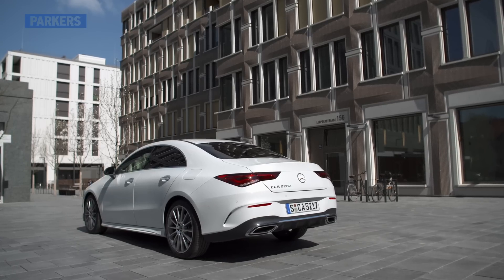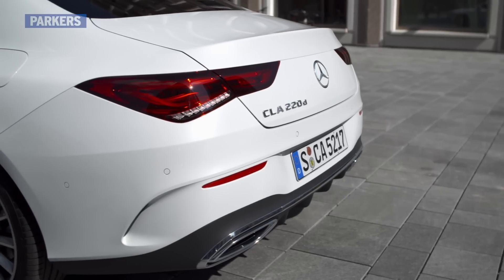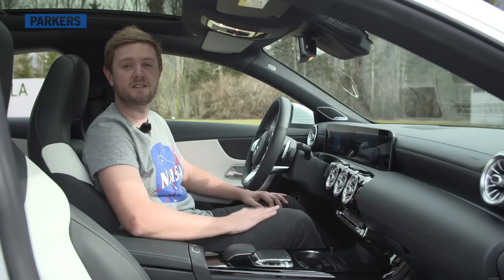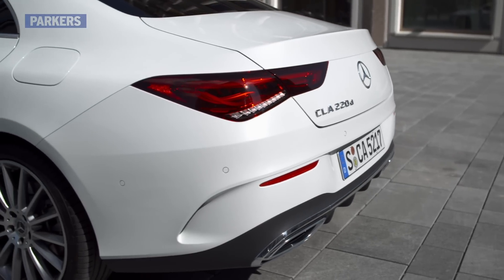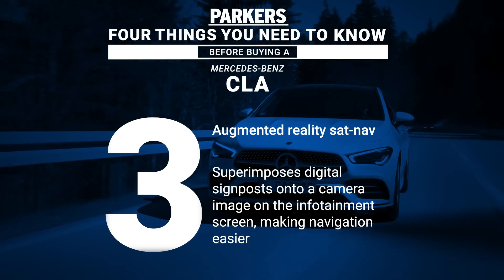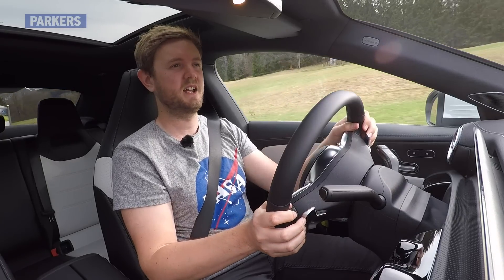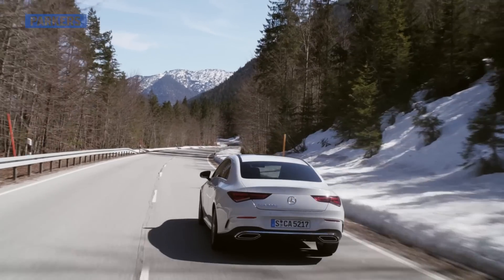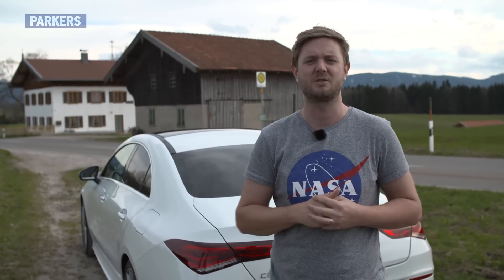Mercedes-Benz CLA 2019 First Drive Review | Would you buy one over the hatchback?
Watch our detailed review of the Mercedes-Benz CLA Coupe in launch-spec AMG Line. Here, Parkers reviewer Adam Binnie runs you through the CLA's performance, handling, interior, equipment and practicality as well as imparting some handy buying advice.

So, would you pick a CLA over the Audi A3 Saloon, BMW 2 Series or even Mercedes-Benz A-Class Hatchback? Let us know.

Mercedes-Benz CLA (2019 onwards) for sale | Used Mercedes-Benz CLA | Parkers Find a Used Mercedes-Benz CLA for sale on Parkers.

With the largest range of second hand Mercedes-Benz CLA models across the UK, you will be sure to find your perfect car at the right price.

Whether you’re after reviews, news, advice or even a new car, Parkers.co.uk is the only place to be. Head over to our website now to grab great deal or read one of our latest in-depth car or van reviews. (edited)